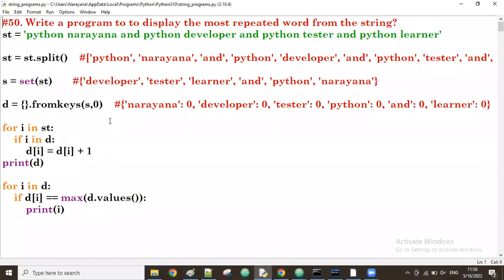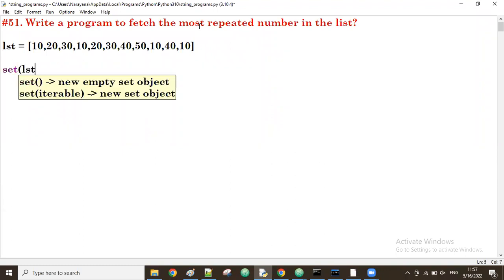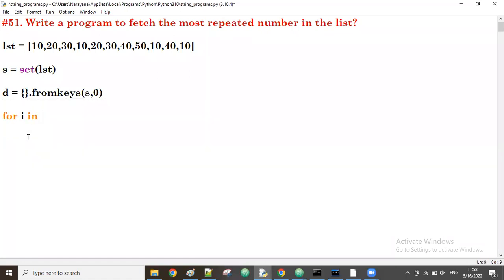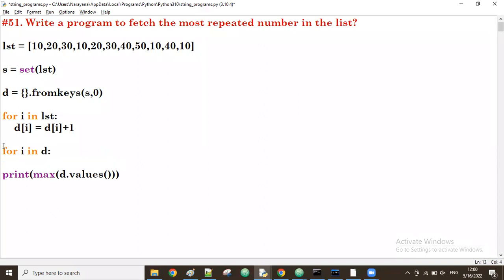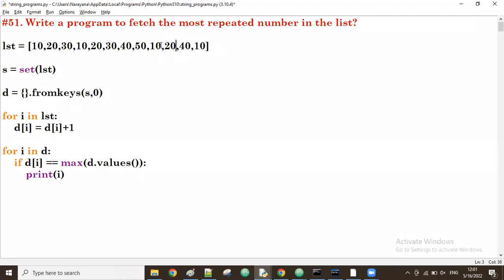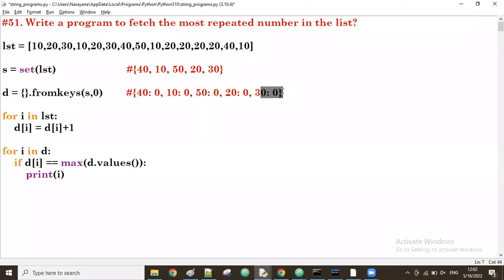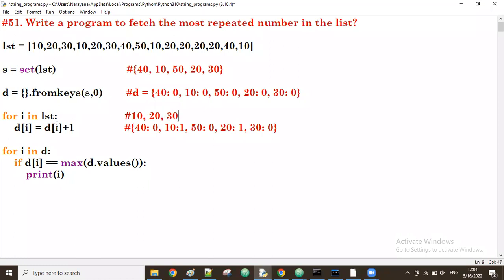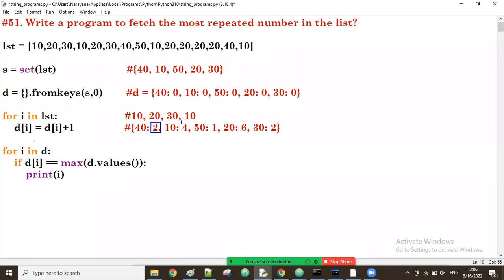#51: Fetching The Most Repeated Number In The List || Mr. Narayana || NTH || 9010607010